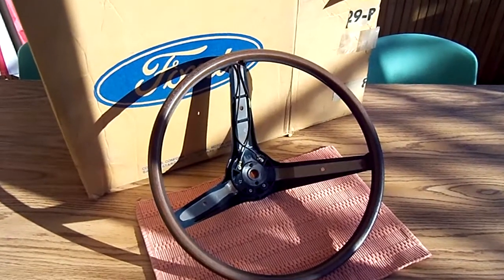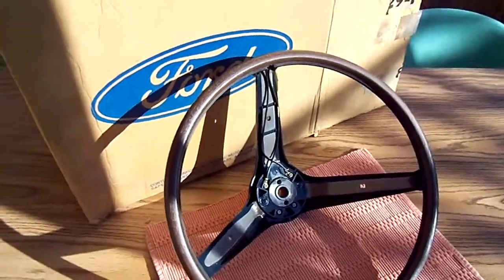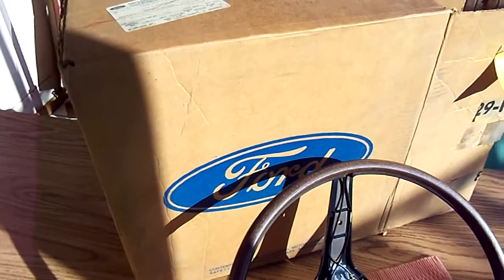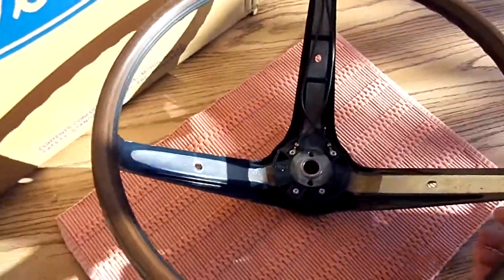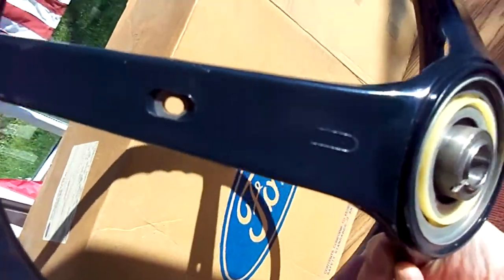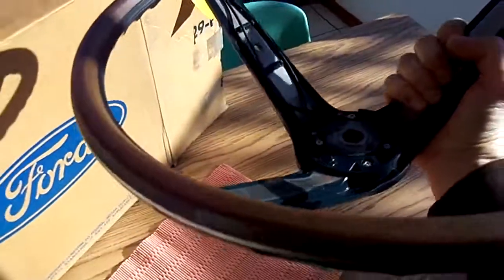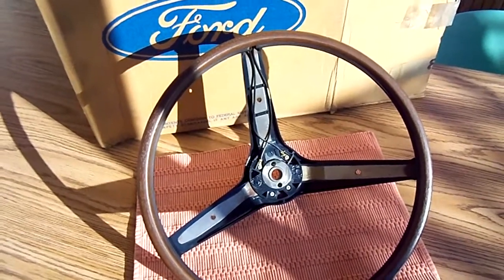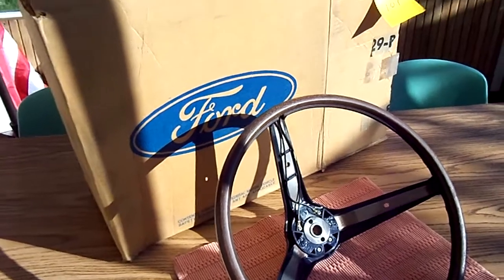NOS 1969 Mustang Woodgrain Steering Wheel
I am giving additional information on this rare item I am selling.